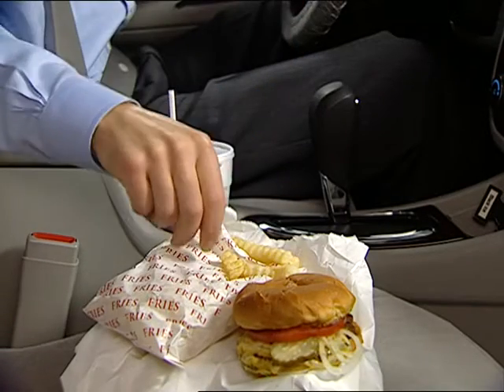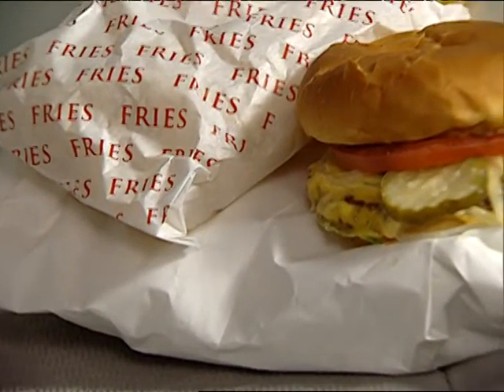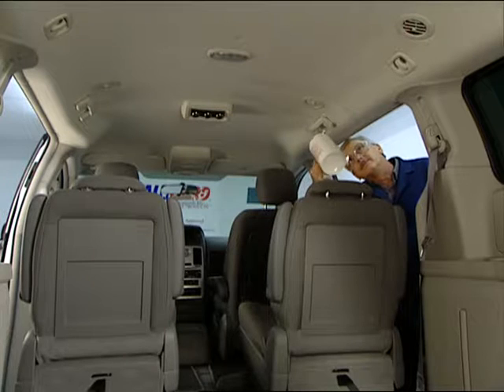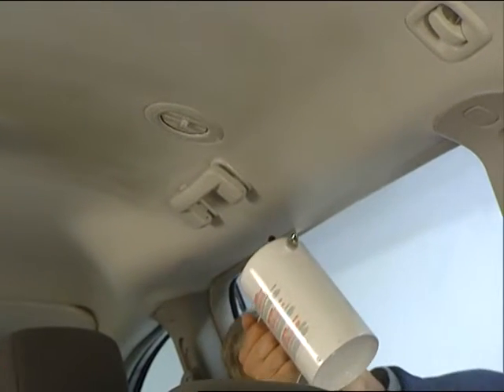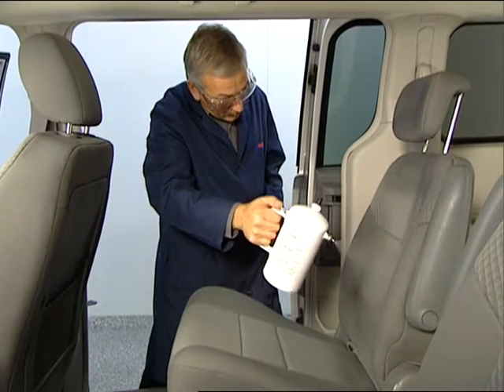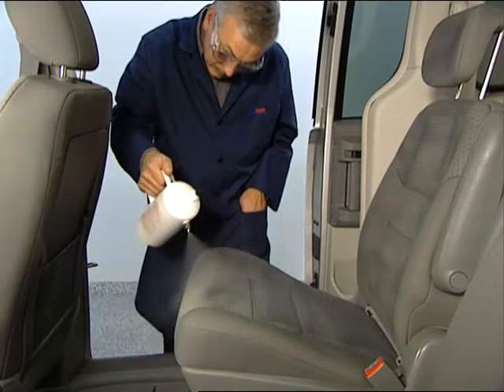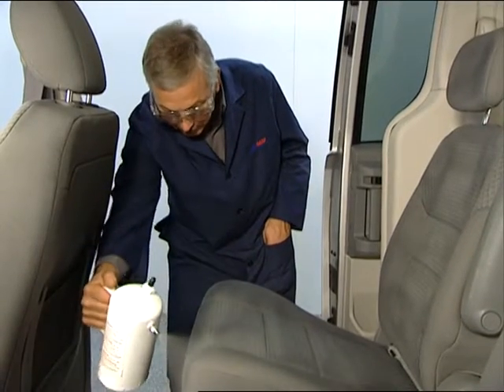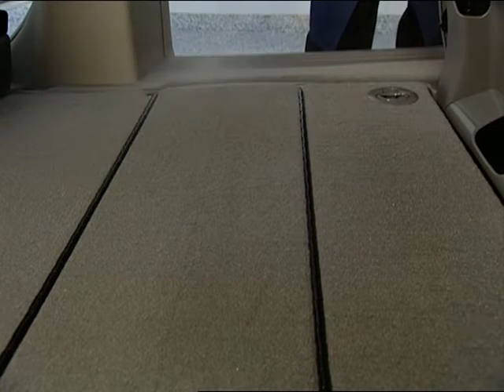Valugard Fabric Protection